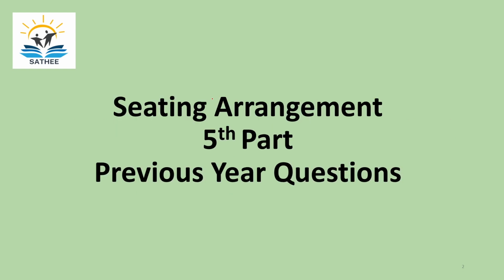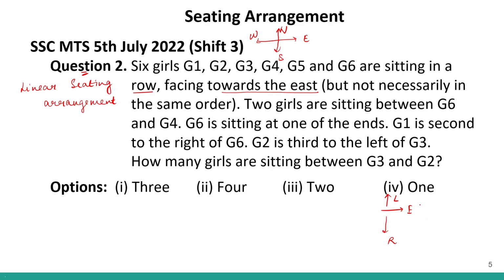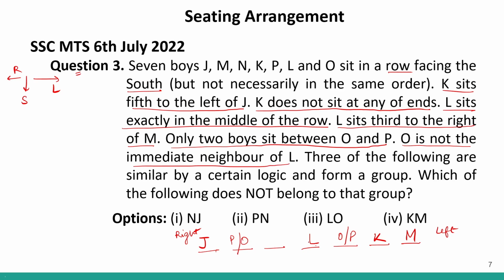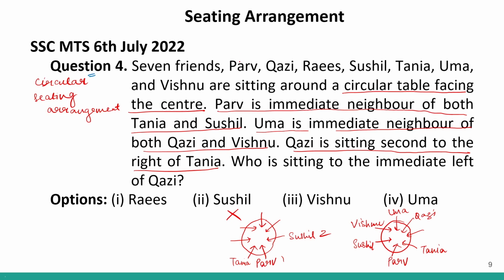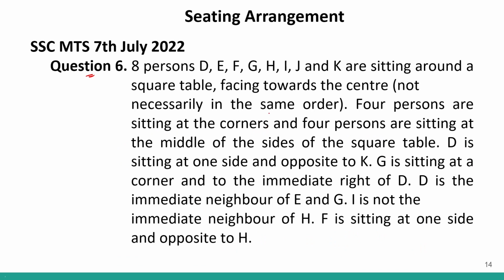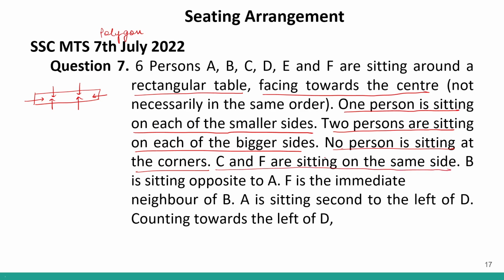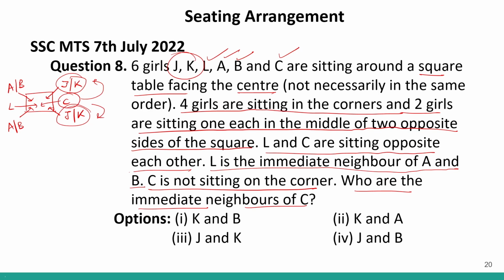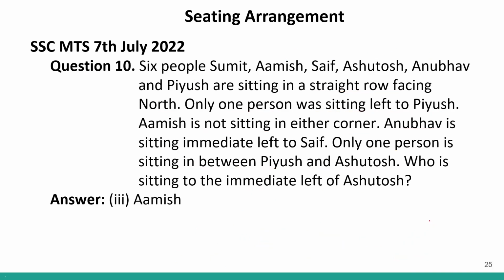Seating Arrangement 5th Part PYQs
Subject: Logical Reasoning
Programme Name: Seating Arrangement
Course Name: CLAT

In this video we have discussed about Seating Arrangement strategie

📡 Key Features:
Syllabus-focused Content